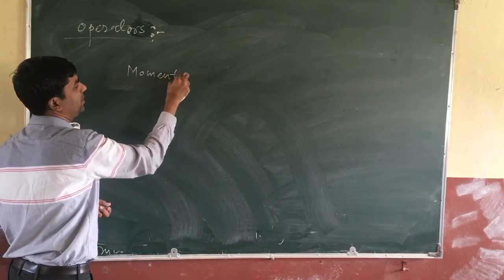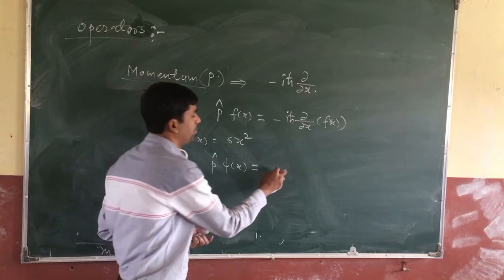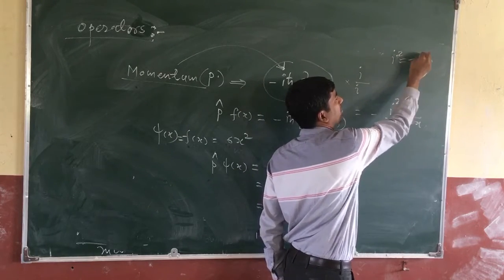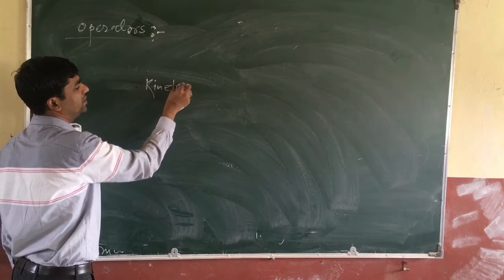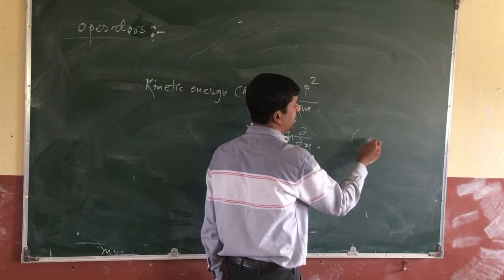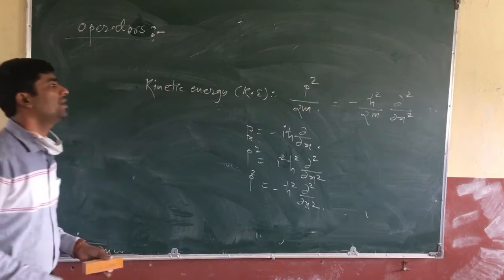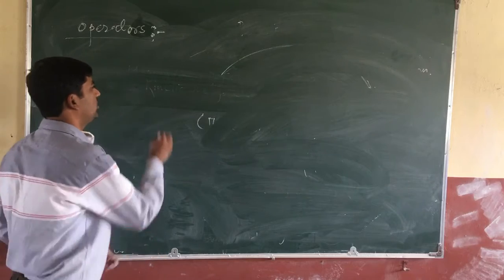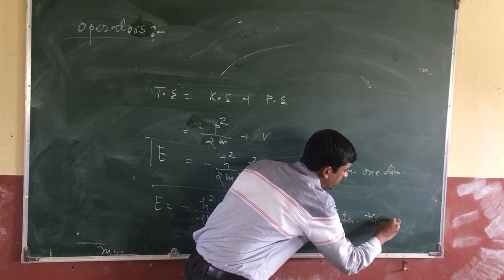Operator of momentum, kinetic energy and total energy